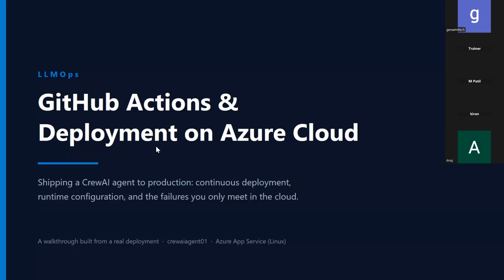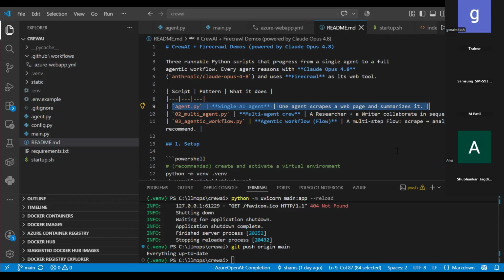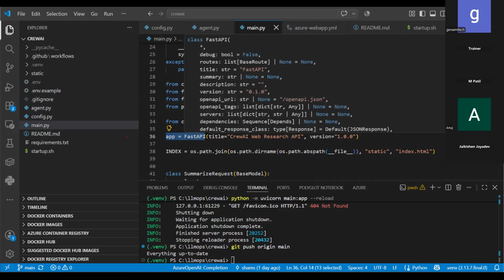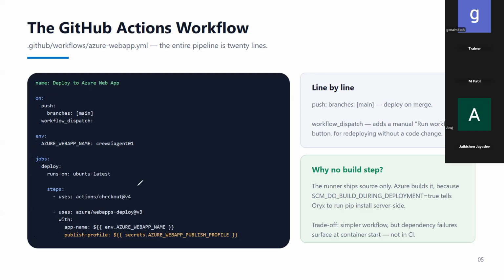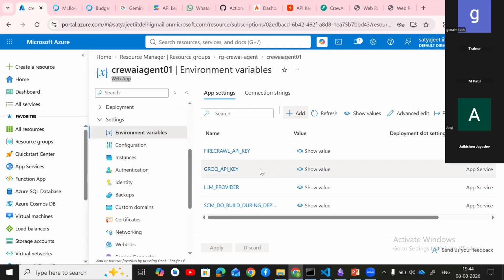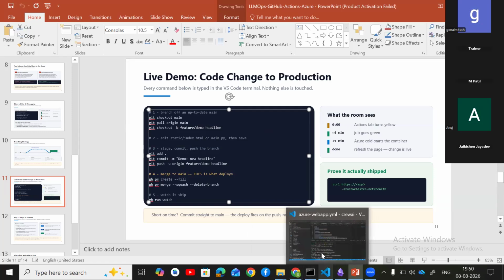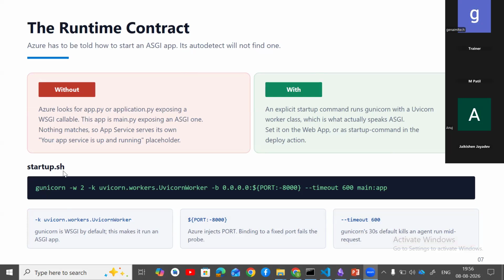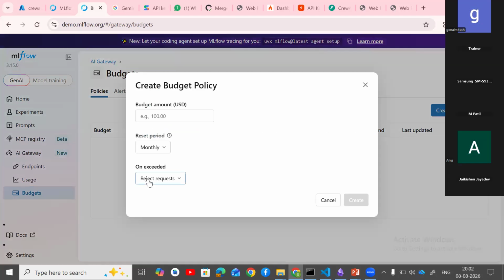LLMOps with Azure & GitHub Actions | Build, Deploy, Monitor & Optimize LLM Applications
🚀 Master LLMOps with Azure & GitHub Actions!

Learn how to take your Generative AI and LLM applications from code to production using modern LLMOps practices and enterprise-ready tools.

In this session, we explore the complete LLMOps lifecycle:

✅ Build and develop LLM applications
✅ Manage code with GitHub
✅ Create CI/CD pipelines using GitHub Actions
✅ Build and test AI/LLM applications
✅ Deploy applications on Microsoft Azure
✅ Monitor performance, cost, quality and usage
✅ Implement evaluation and safety practices
✅ Optimize prompts and models
✅ Apply security, governance and compliance
✅ Automate the complete LLM application lifecycle

AI/ML Engineers, DevOps Engineers, Cloud Engineers, Data Scientists, Backend Developers, Solutions Architects, and anyone interested in building and deploying production-ready Generative AI applications.

🔥 From Code → Build → Test → Deploy → Monitor → Optimize

Learn how LLMOps helps organizations build reliable, scalable, secure and production-ready AI applications.